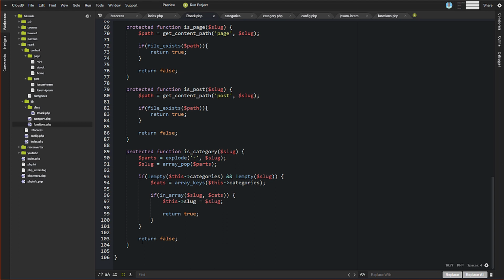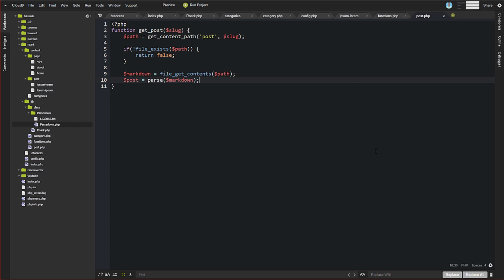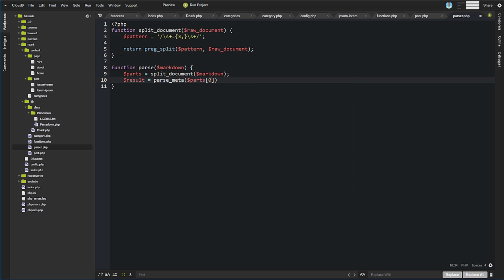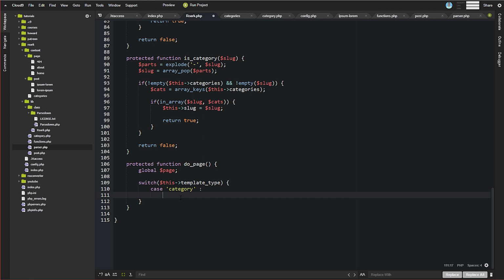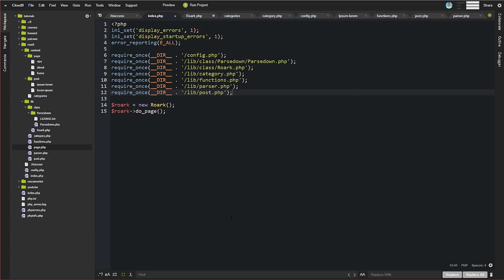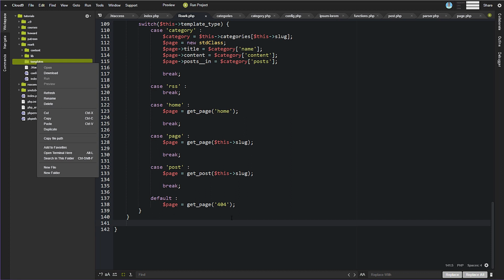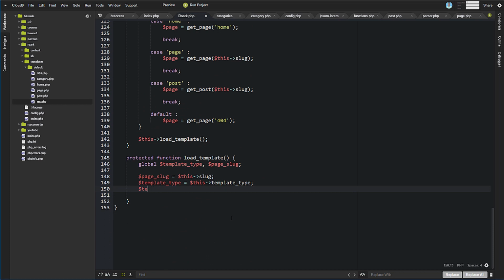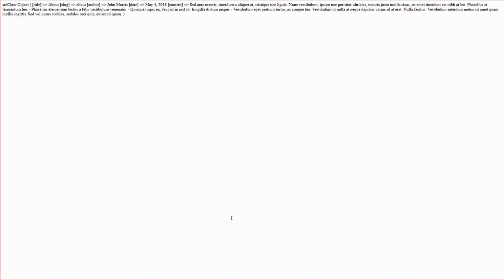PHP Blogging Application: Parsing Markdown and Building the Content Object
In this series, you'll learn how to build a database-free, markdown-powered blogging application. This video shows you how to parse the markdown and load our content object for our templates.